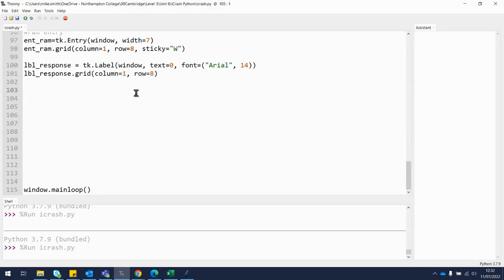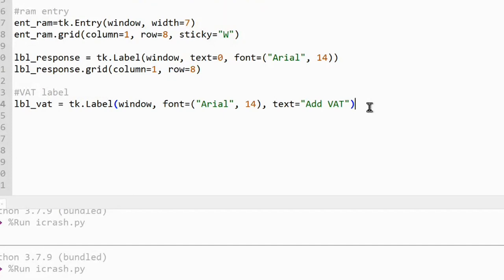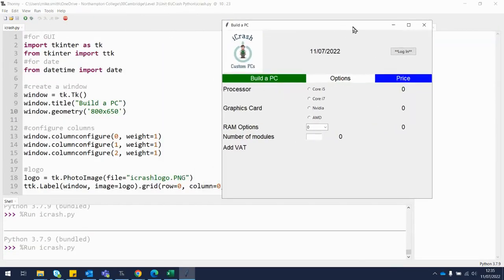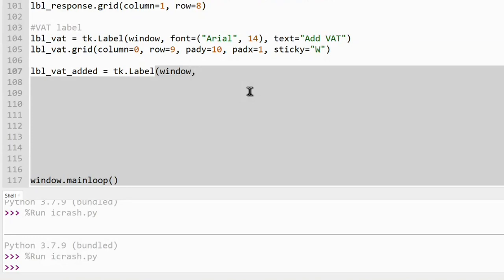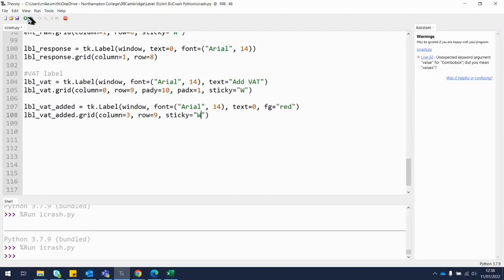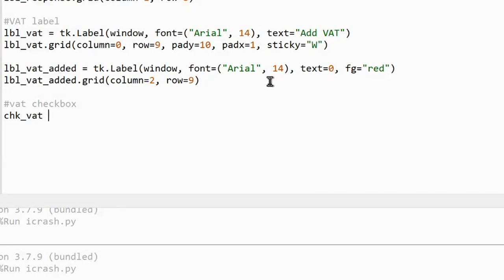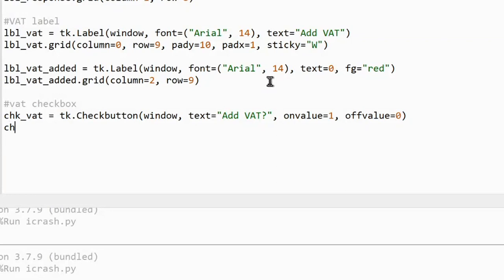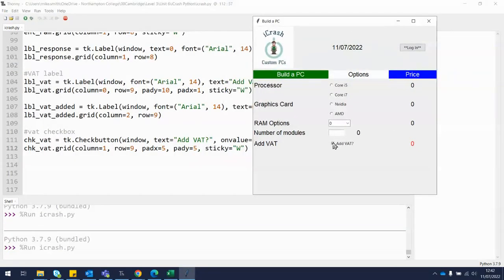iCrash Python Project. Part 9.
Part 9 of the project. Python Project.